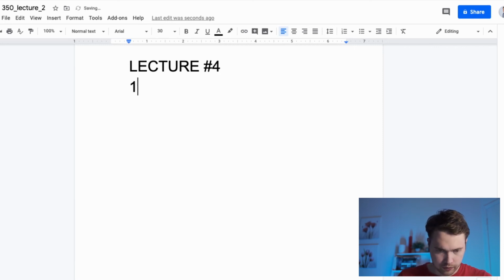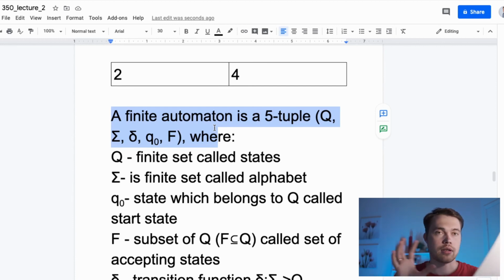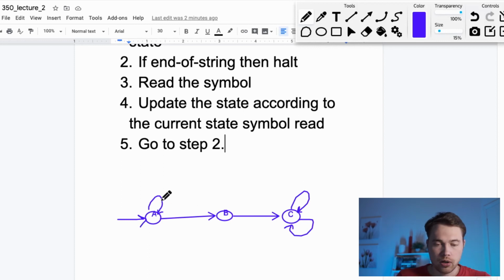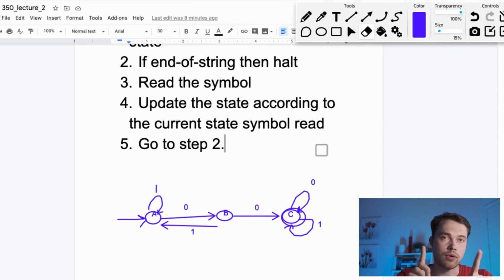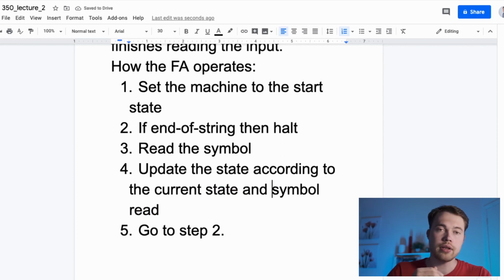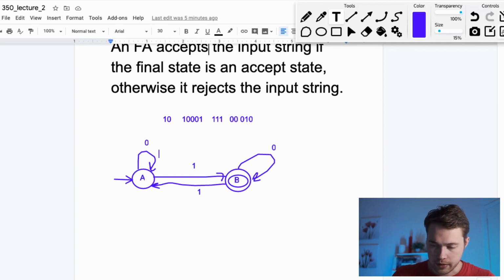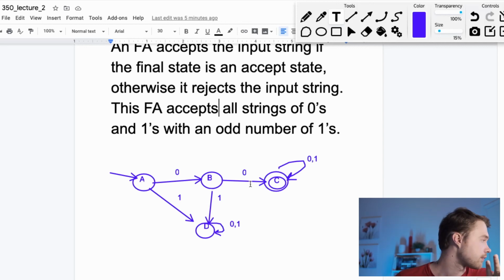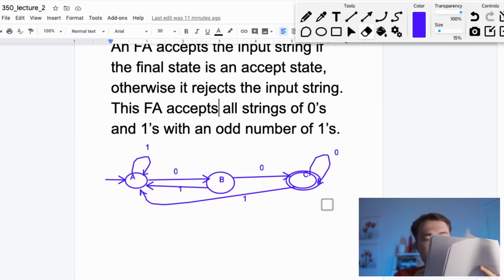CS350 Lecture #4 - Intro to FAs